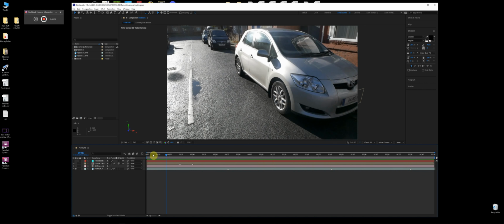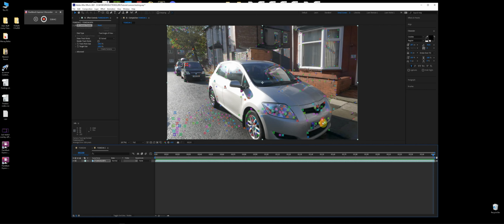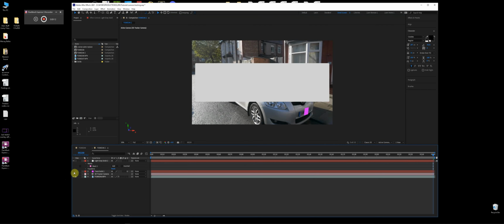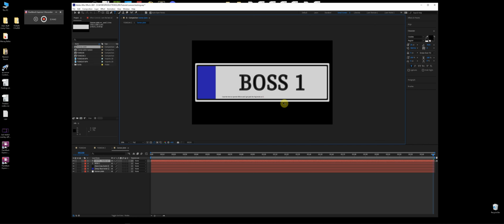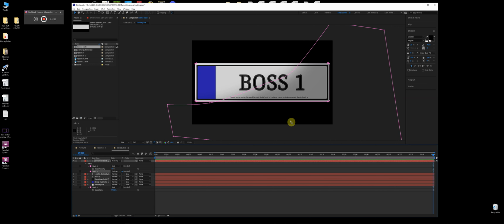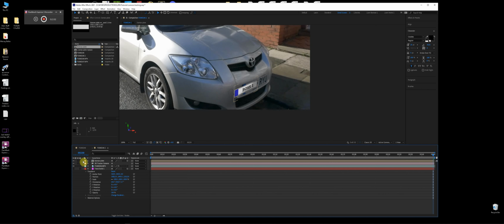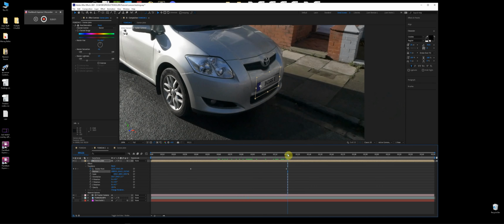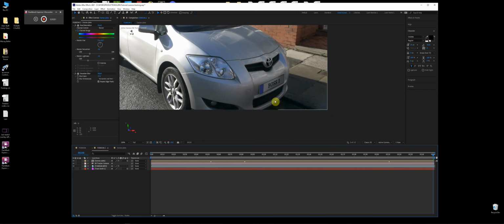Camera tracking tutorial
Using Camera Tracker in After Effects